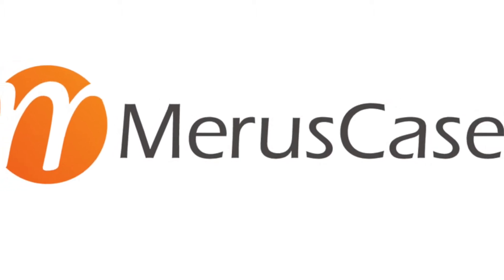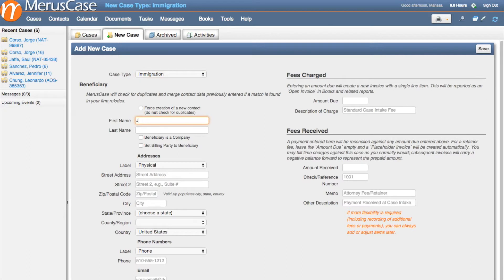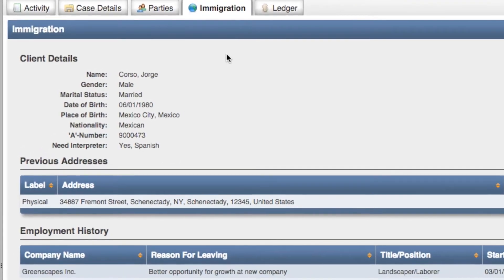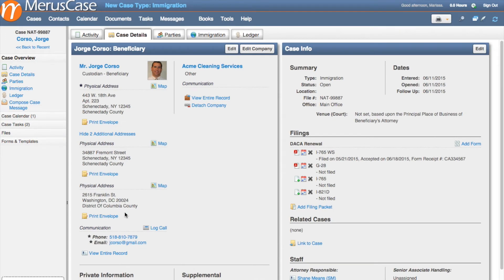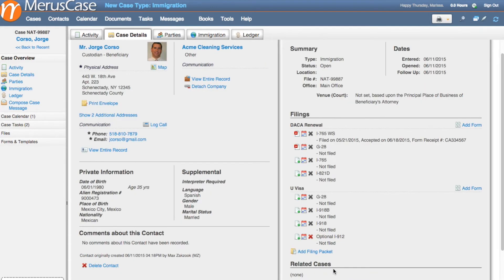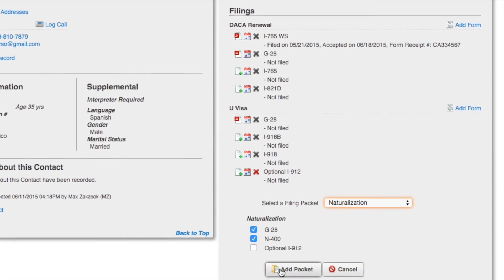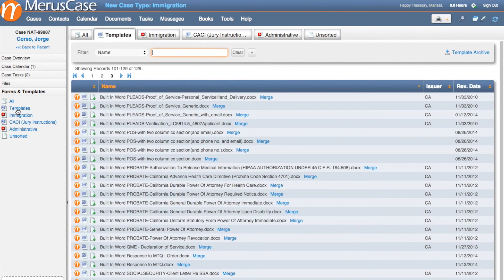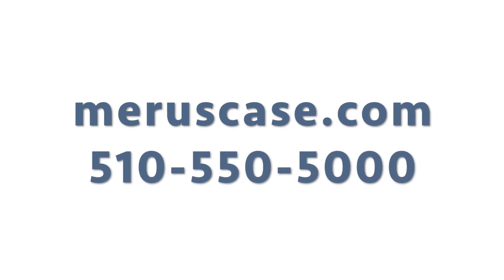MerusCase Training Academy | Immigration Case Type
In MerusCase version 3.9, we are proud to introduce MerusCase for immigration firms. This video provides an overview of just some of the amazing new Immigration-specific features like automatic USCIS, Dept of Labor and Dept of Justice form population, as well as automated case tracking and reminders.